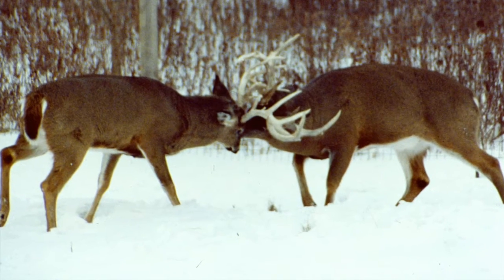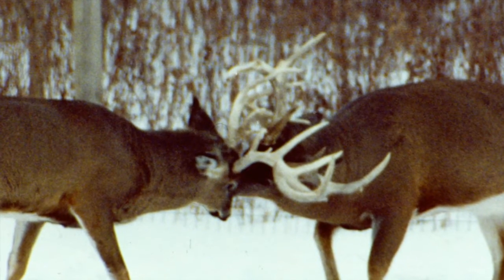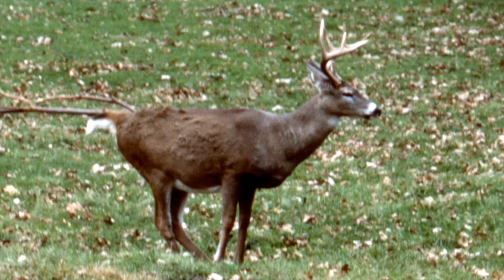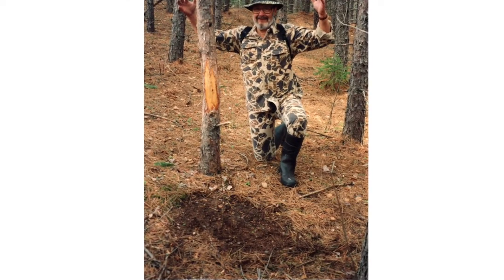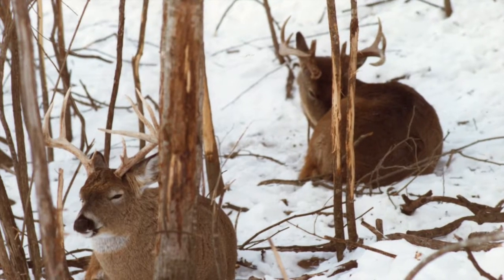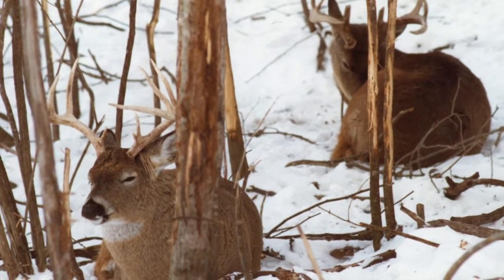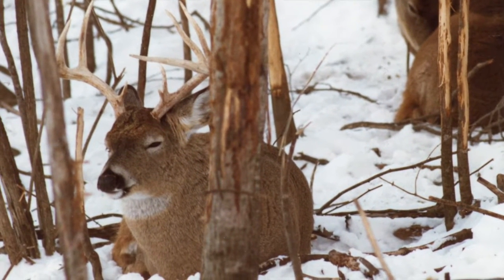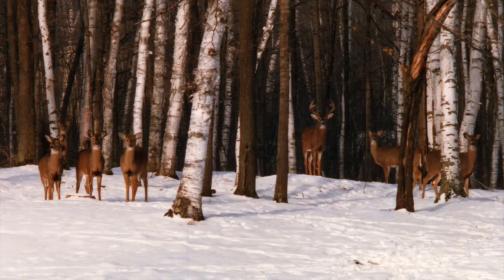Whitetail Rut Phase Summary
Here is an important summary of the 5 phases of the Whitetail Rut.

Doc was the first person to correctly define the 5 phases of the rut. He published this information in his 2nd Edition of his series, The Whitetail Hunter's Almanac back in 1989. While most pro hunters have heard about the 5 phases, most hunters still don't understand these phases, and how to hunt whitetail bucks using this information.